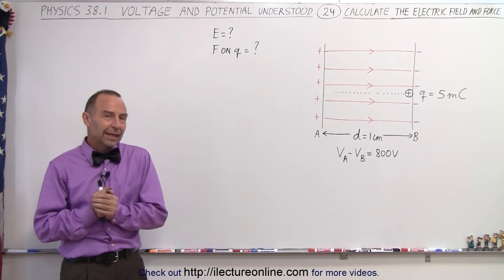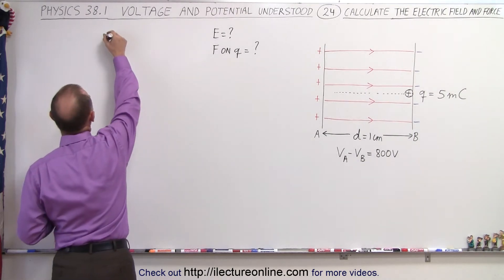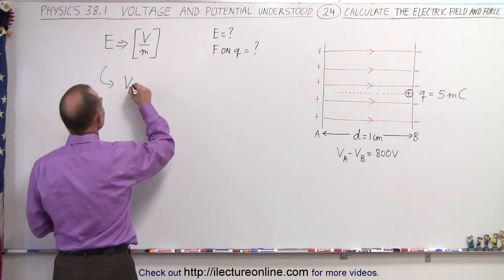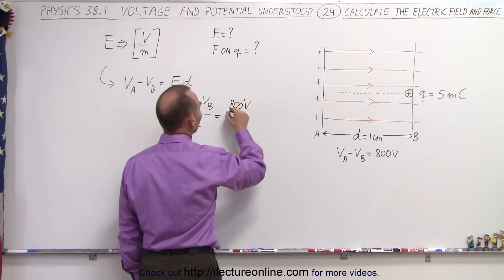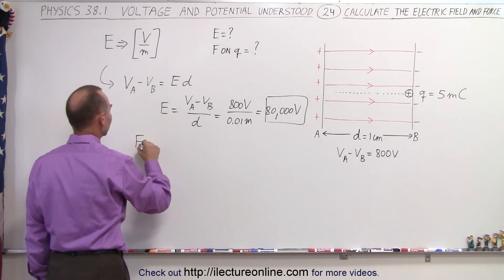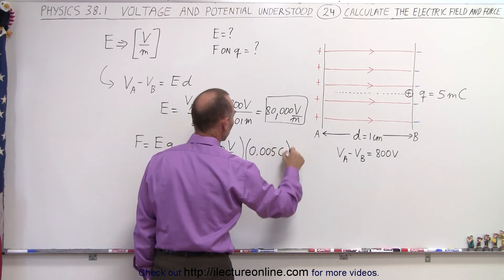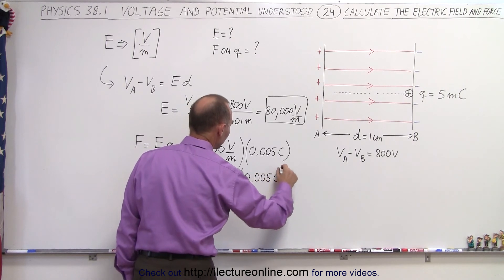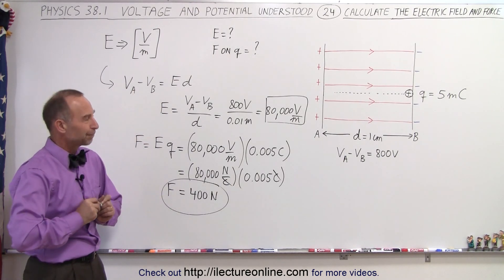Physics - E&M: Ch 38.1 Voltage Potential Understood (24 of 24) Calculate the Electric Field & Force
In this video I will find the electric field E=? and the force F=? on the charge q=5mC given the potential difference of the plates is 800V and the distance between the plates is d=1m.